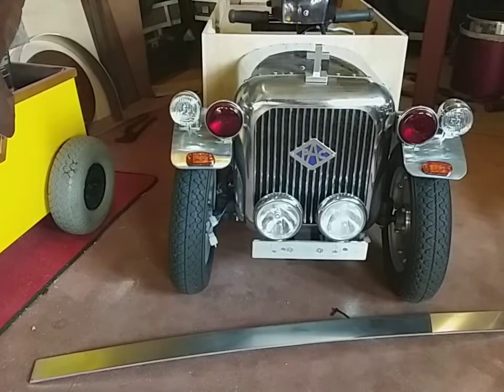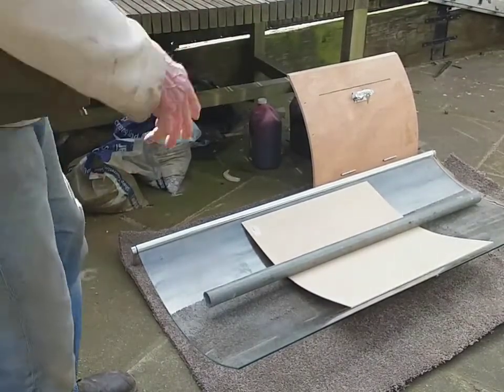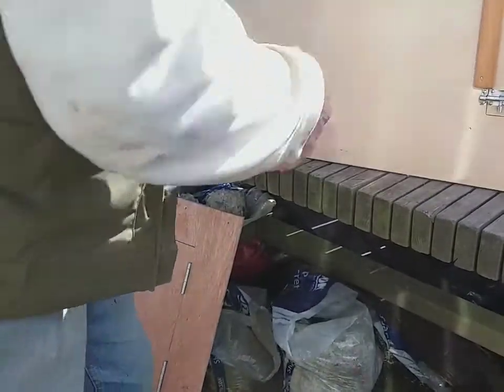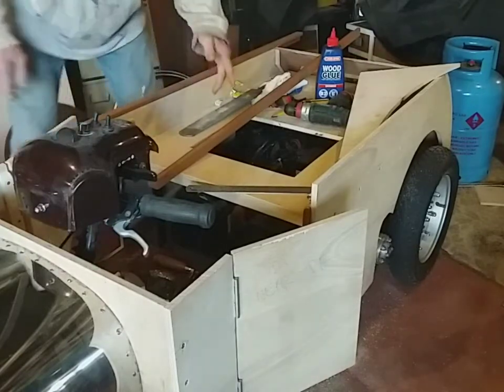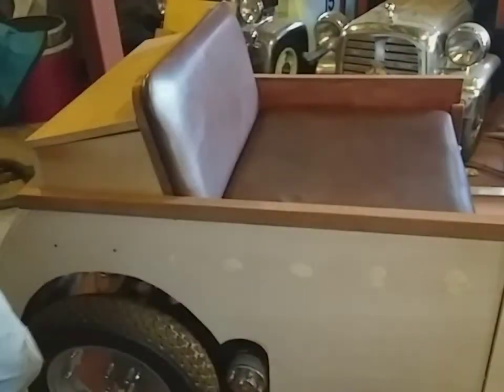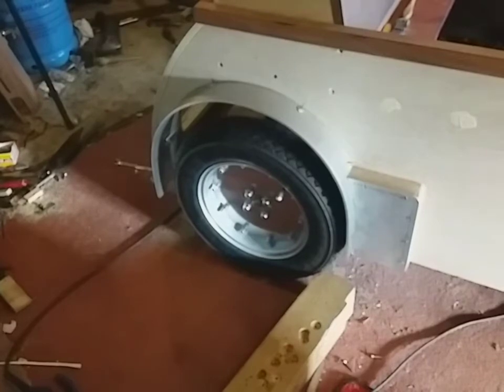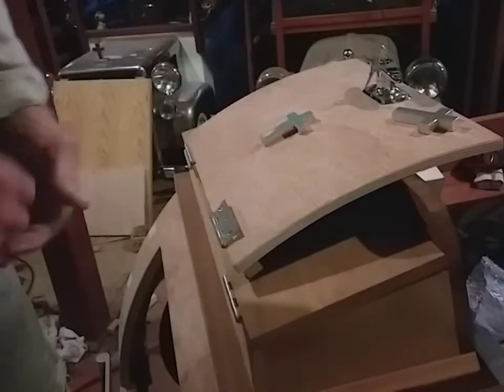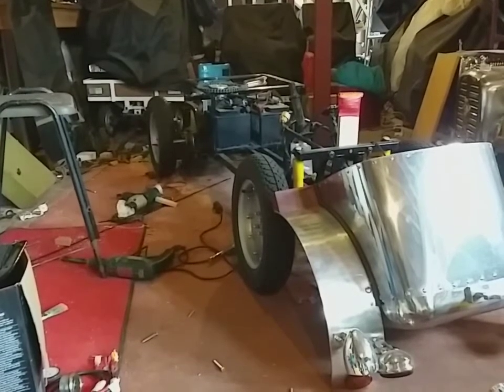Making The Faster Mobility Scooter Car Body